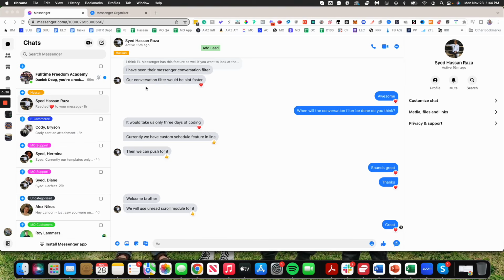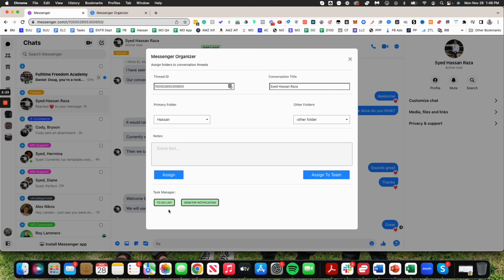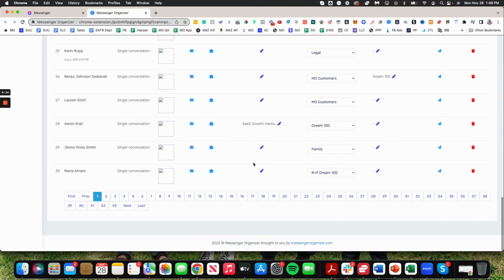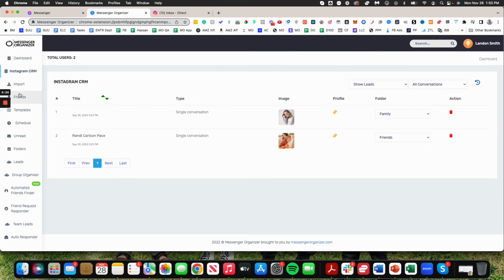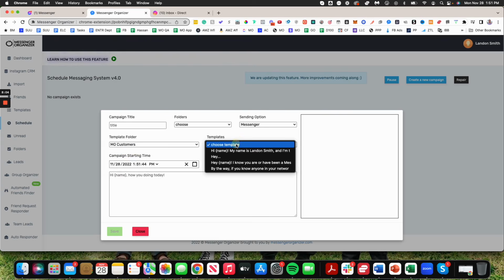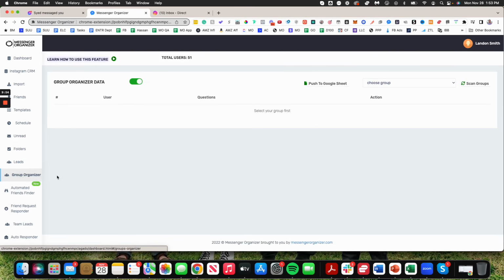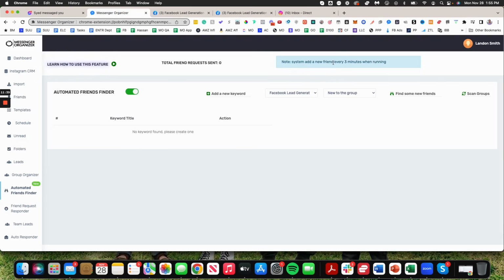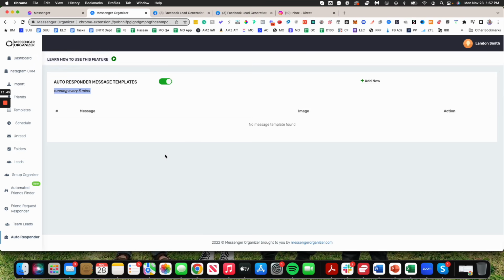Messenger Organizer General Tutorial - How to use Facebook Messenger for your business - 11/28/22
This video walks through how to use Messenger Organizer to generate leads, close sales, and grow your business in 2022!

Are you tired of getting lost in the chaos of all your Facebook Messages?!

Messenger Organizer solves this problem!

Messenger Organizer allows you to create customized folders to place your conversations in. This saves you from having to scroll through hundreds of conversations trying to find the right one.

Additionally, the "Platinum" version of Facebook Messenger lets you create message templates, canned responses, and even send automated messages to the conversations inside of your custom folders.

★★★ Features
★ No configuration
★ Easily organize all of your messages on Facebook™ and Facebook Messenger™
★ Create custom folders for every conversation, just like an email account
★ Never waste time scrolling through your conversations trying to find the right one
★ FREE & paid versions available at: